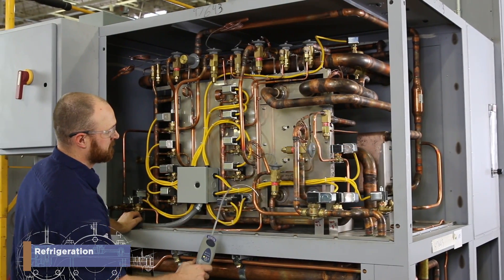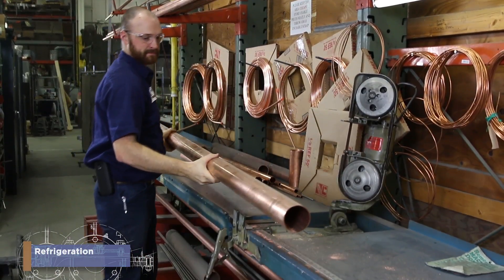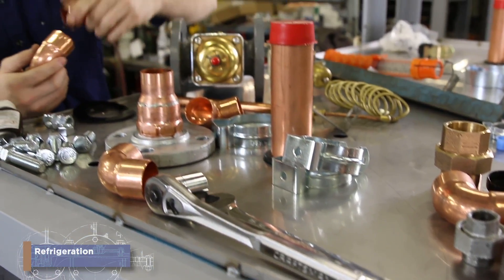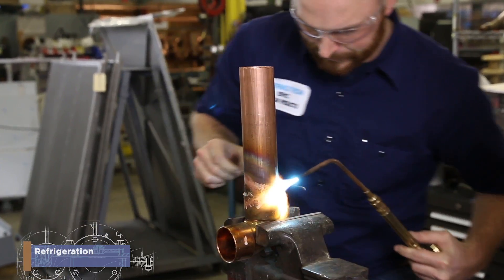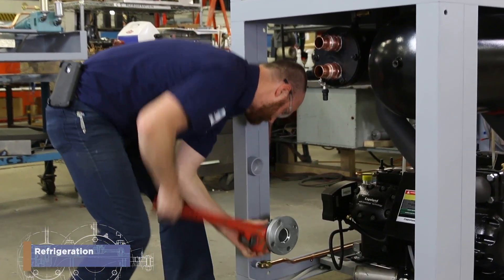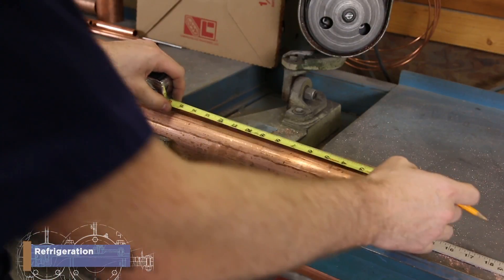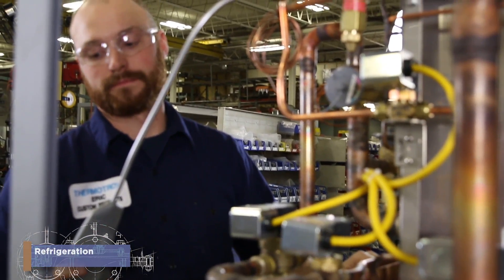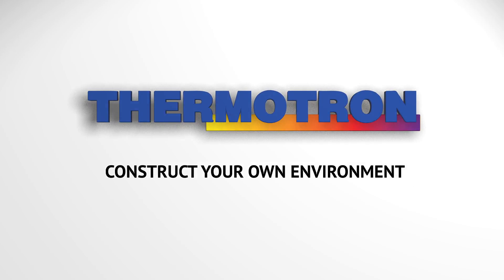Refrigeration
Refrigeration is the backbone of Thermotron. Our chambers need to get cold quickly and stay cold. Use the blueprint to figure out how best to build the refrigeration system for each chamber. to begin constructing your own environment.